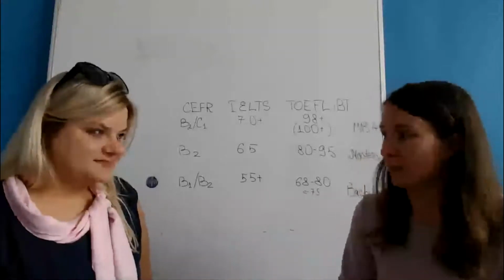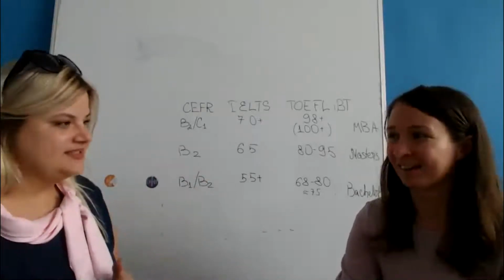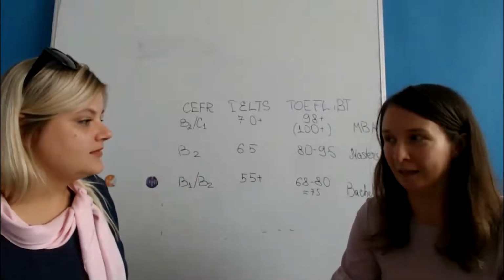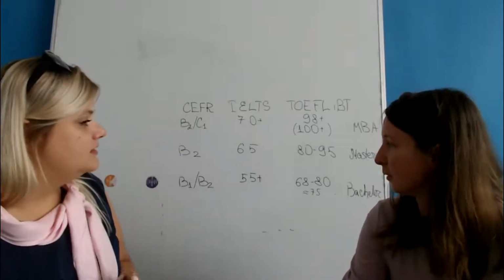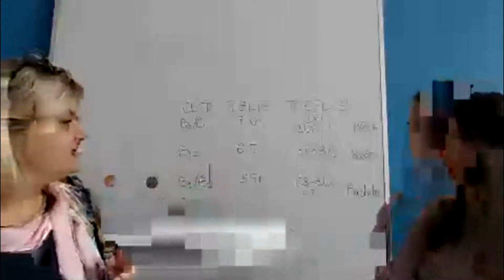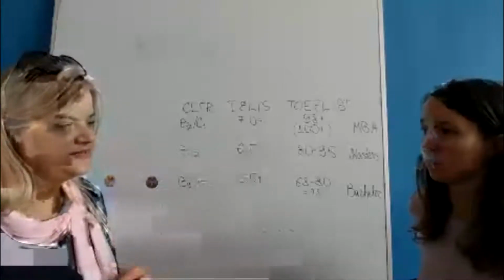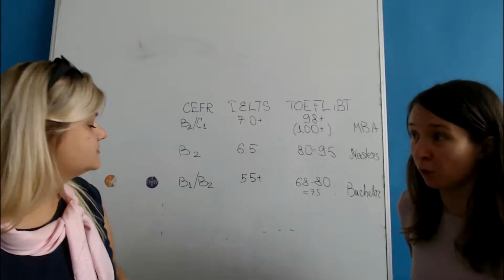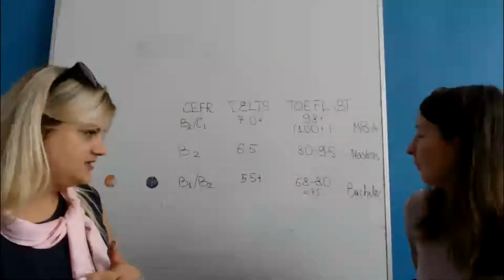Вебинар: Как подготовиться и сдать IELTS и TOEFL на высокий бал? / MBA Strategy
👉ЧЕК ЛИСТ БАКАЛАВРА
Хотите поступить в США без экзаменов? Компания MBA Strategy поможет вам с подготовкой документов.
Мы расскажем, как поступить в американский университет.

👇Онлайн курсы для подготовки к тестам TOEFL, IELTS, GMAT, GRE

Проверьте свой уровень подготовки бесплатно! Сдайте пробный тест

ТЕСТЫ IELTS и TOEFL. Как сдать IELTS? Как сдать TOEFL?

Как подтянуть английский перед тестом IELTS и TOEFL?
Узнайте, какой уровень будет достаточным для сдачи теста. Что нового в IELTS 2018 и  как подготовиться к toefl

Будем вам благодарны, если вы покажете это видео своим друзьям :)